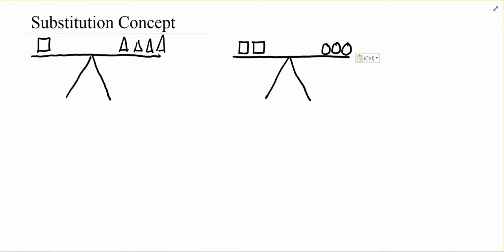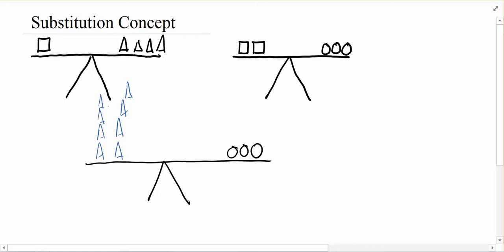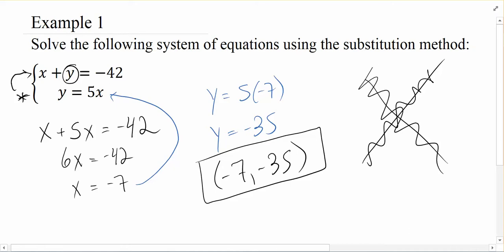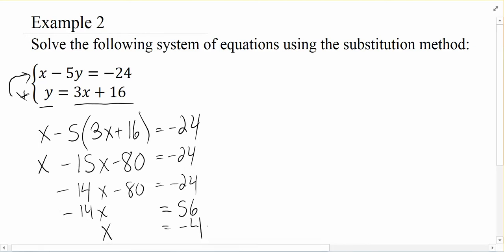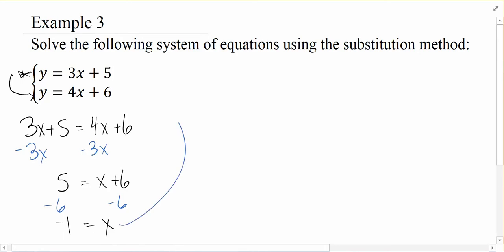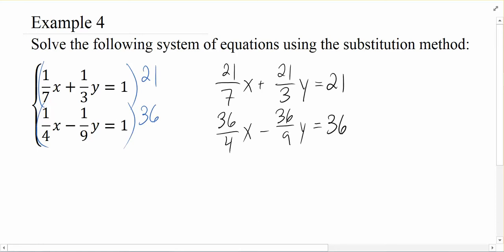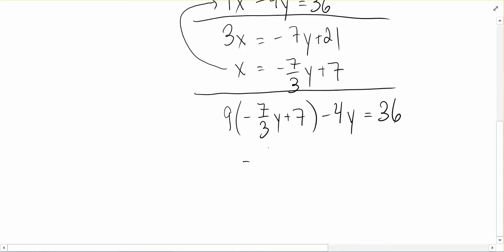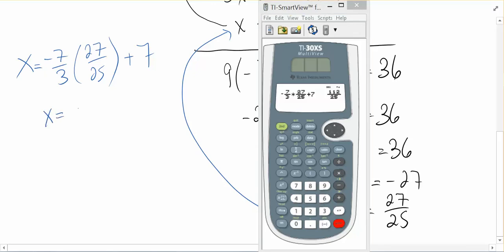Math 111: Video Lesson 10B